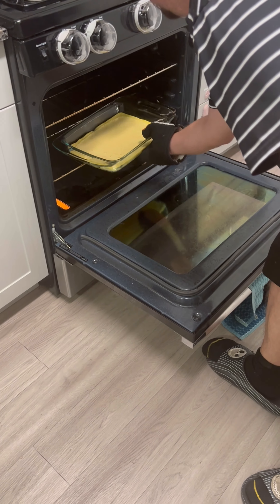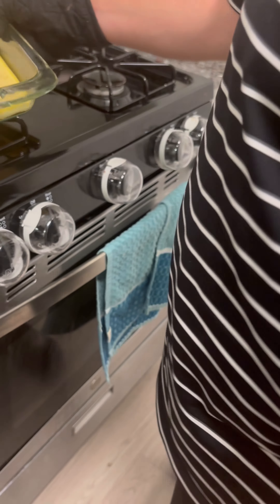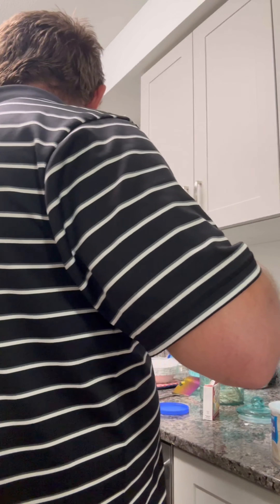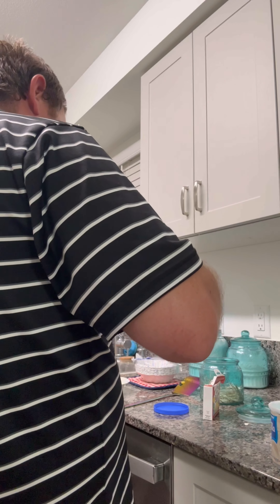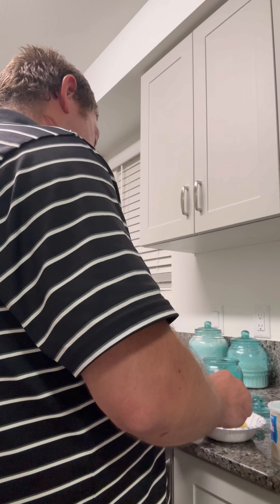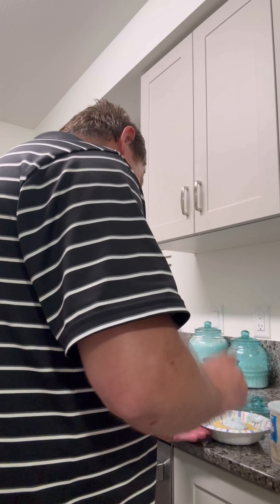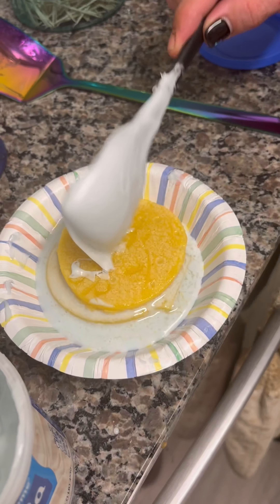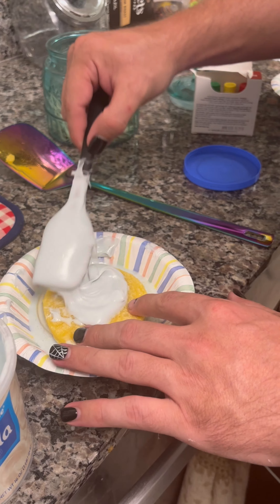Making spongecake part two ￼